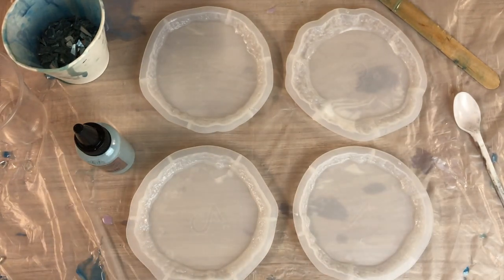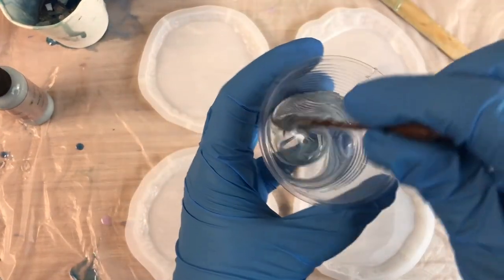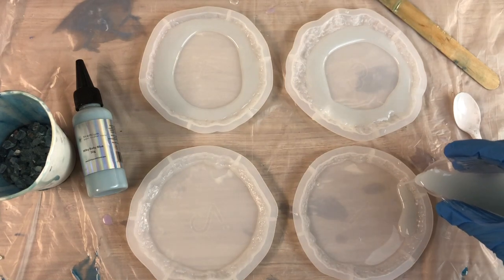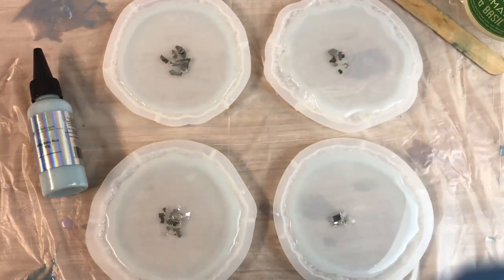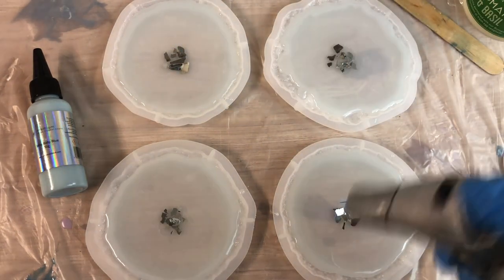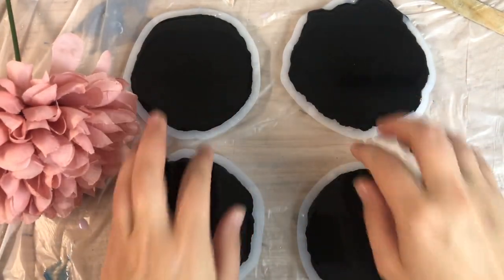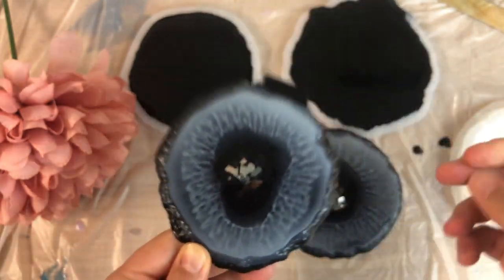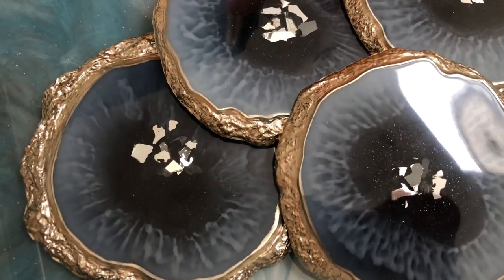Blue, silver, black geode resin coasters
Hello,

In this video I pour a coaster set in 2 layers. Loving these coaster molds. It is on the simple side but I love how they turned out.

Amazon  Links

Molds from Ebay (fengkuha shop)